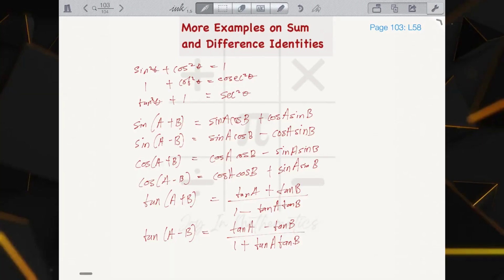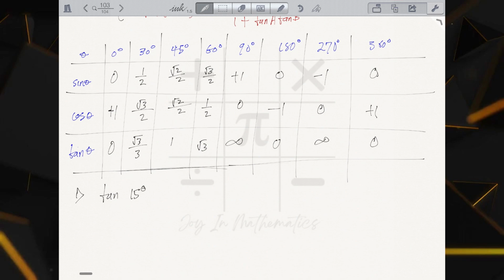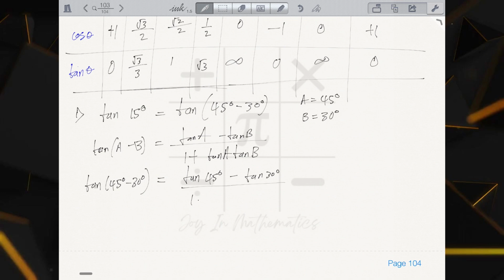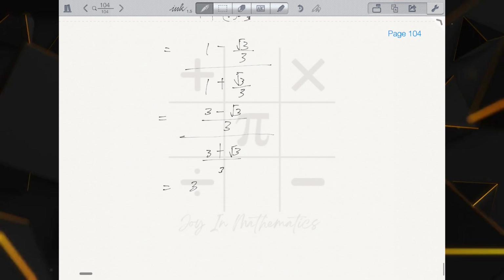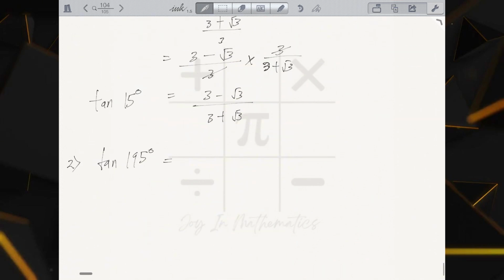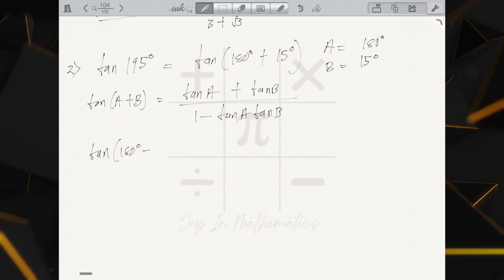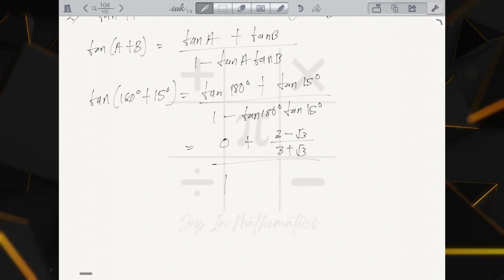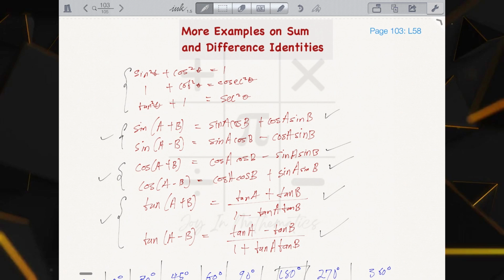58. More Examples on Sum & Difference Identities